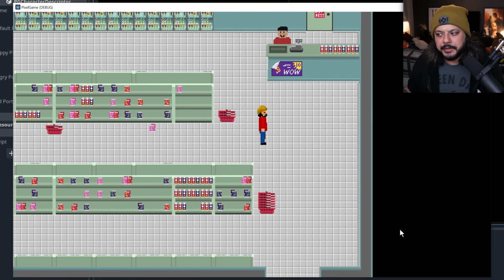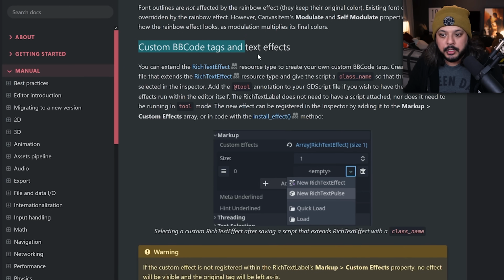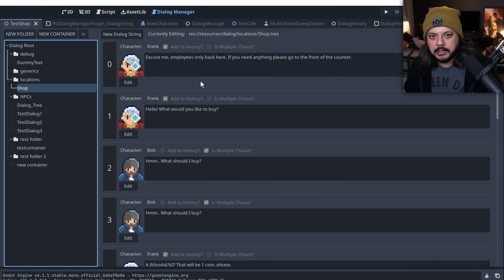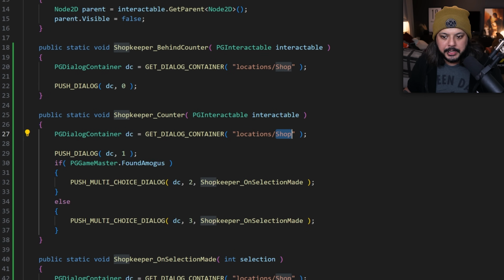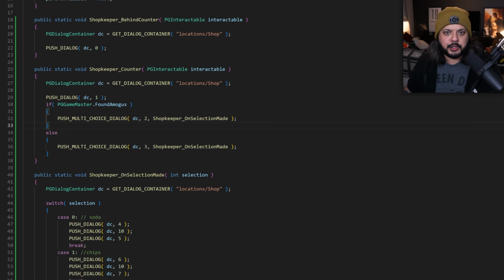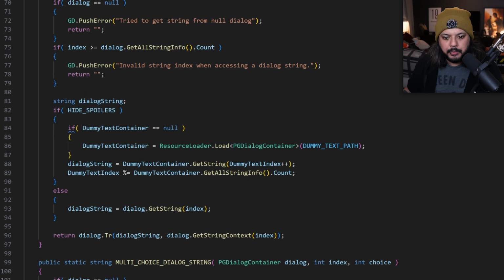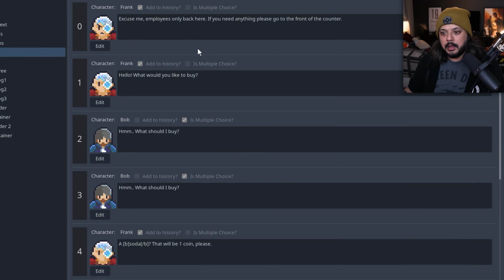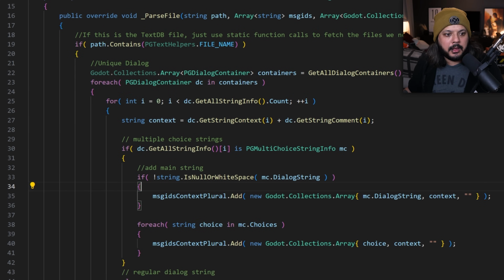Making a Dialog & Localization System in Godot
To try everything Brilliant has to offer—free—for a full 30 days, .

Timestamps:
0:00 We're looking at Dialog and Localization system
1:05 Goals of the system
4:24 Demonstration - Dialog & Localisation
9:44 Demonstration - Custom Plugin
12:04 UI Implementation
14:24 How to trigger dialog from code
18:36 Handling Multiple Choice
19:58 Dialog Queue design
21:40 Localisation - How do we ACTUALLY translate the text?
24:32 Localisation - Gathering Dialog Text for translation
25:50 Localisation - Custom Localizable Parser
29:26 Things to work on
31:02 What else have I been working on?